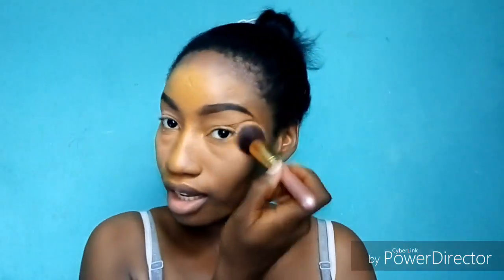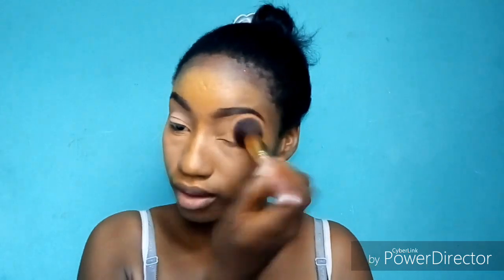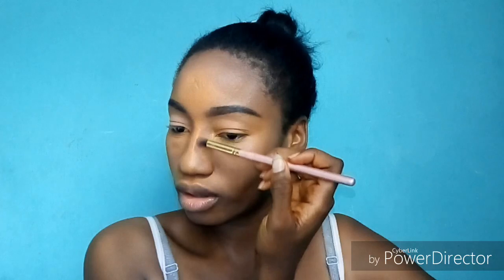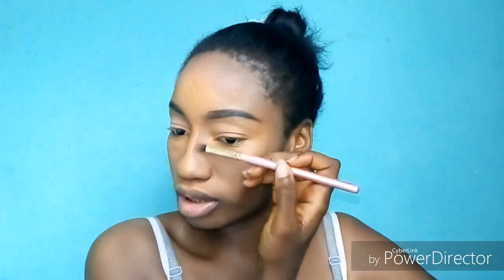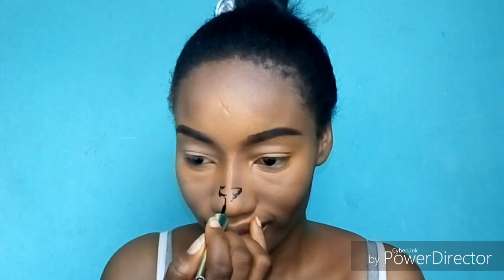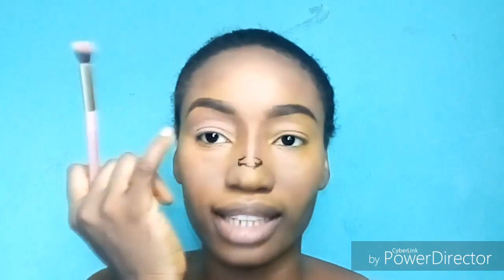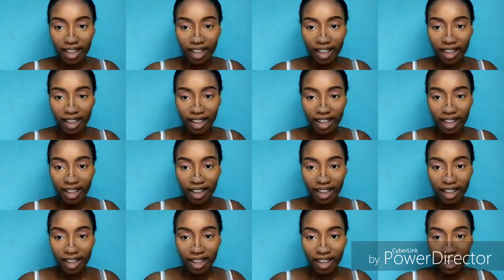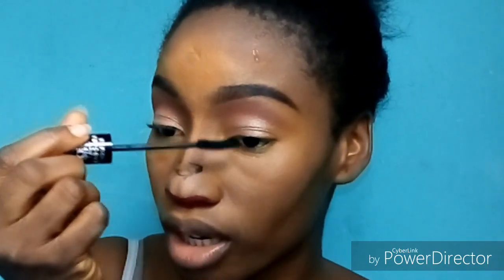Tiny face CHALLENGE!!!!||Anna_H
Hey guys,I'm back with another challenge video called the tiny face challenge,this has been roaming about the internet for some days now so I decided to try it out😋...I hope you guys enjoy it as much as I enjoyed making it..I love you guys so much
Thank you guys so much for a 100subscribers...I'm super happy for my fam and supporters,I'm really grateful 😭😭😭